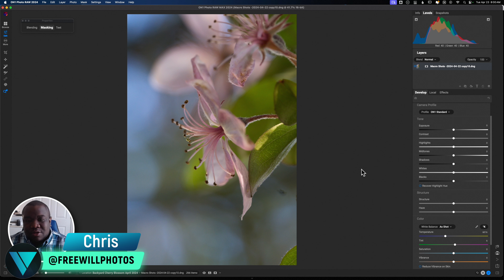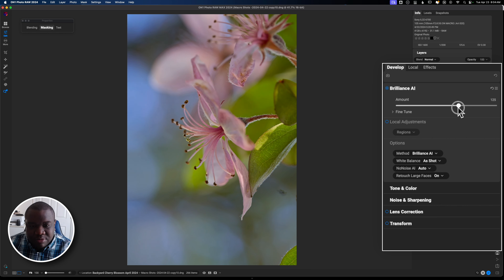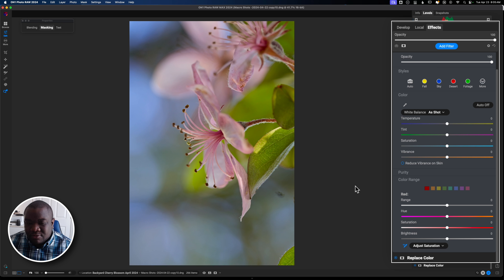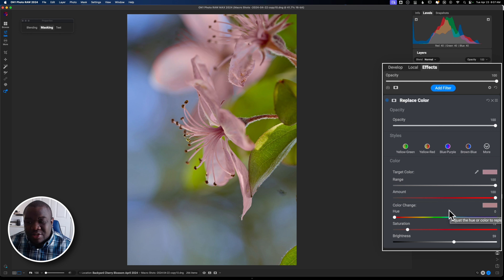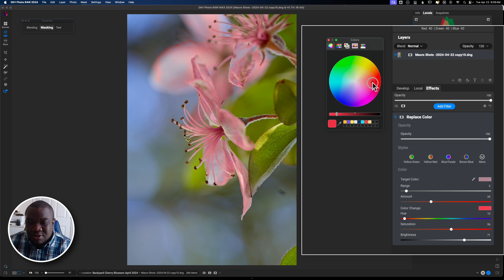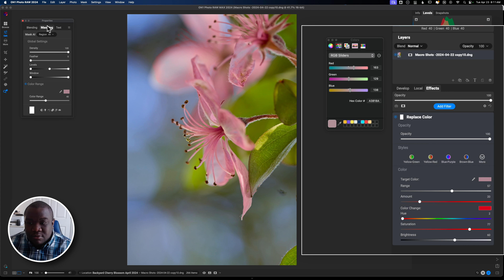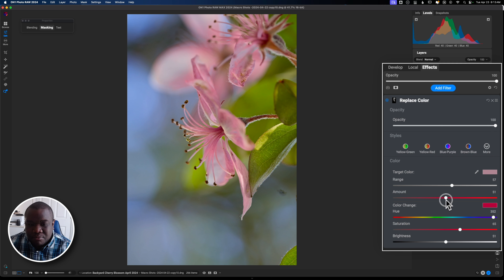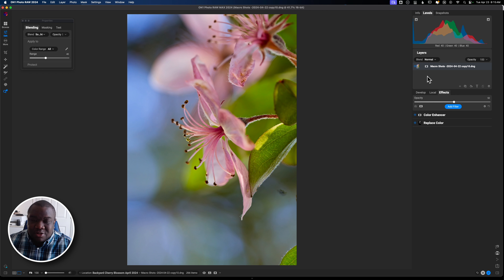Use This ON1 Photo Raw 2024.3 Tool To Really Take Control Of The Color In Your Photos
In this video I show you how to take control of your color in ON1 Photo Raw 2024.3 using the replace color filter. I show an example of using this filter in ON1 to modify the color in your image to make impactful images.

*Camera Body’s*

*Lens*

*Accessories*

*Computer*